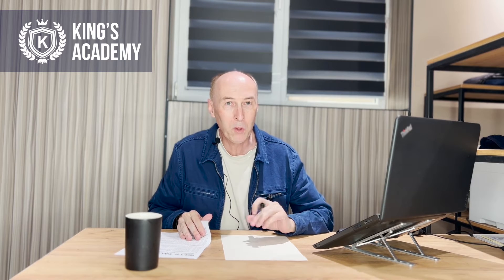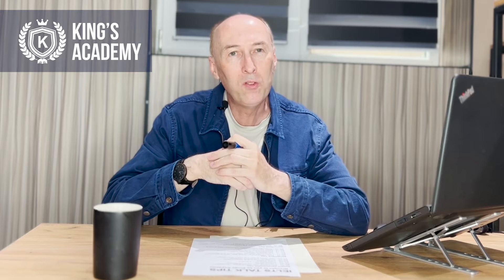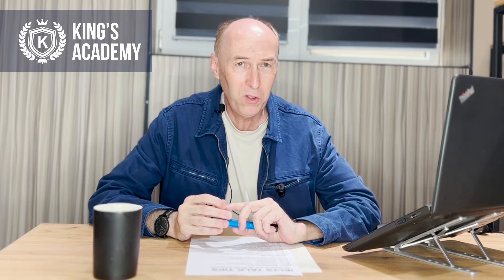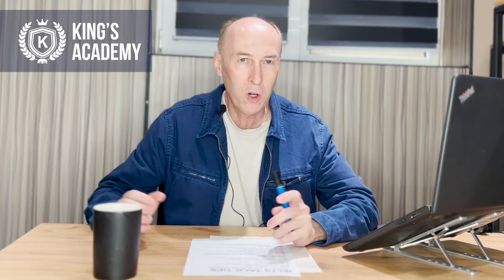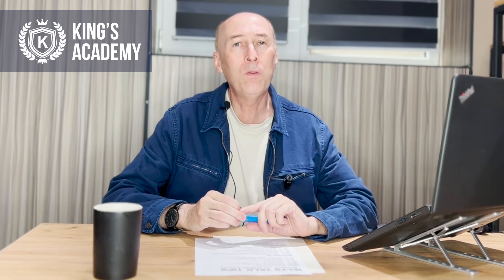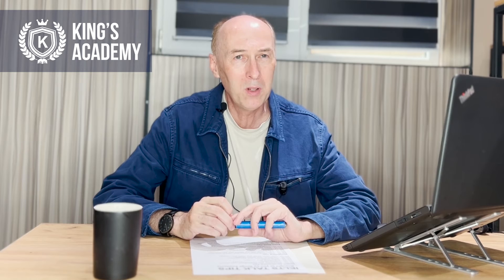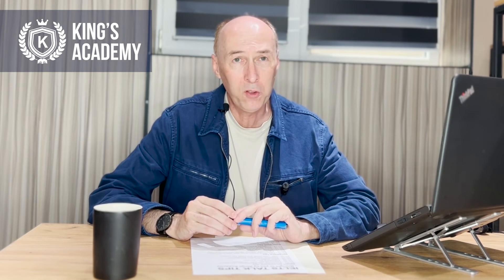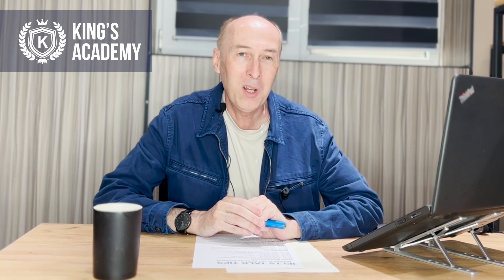IELTS Talk Tips - Episode 1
Mr Glen Clifford will share his tips for the Speaking component of the IELTS test in these series of videos!